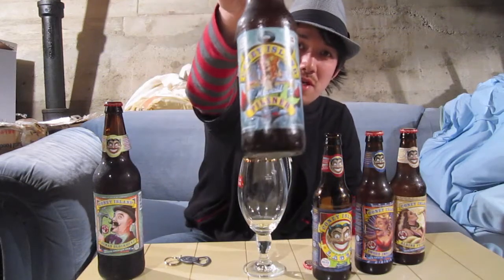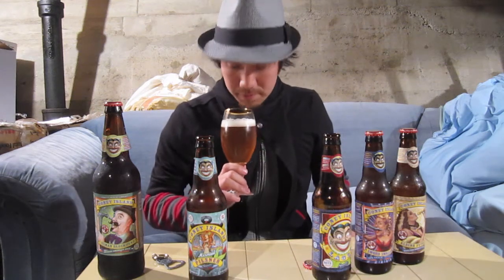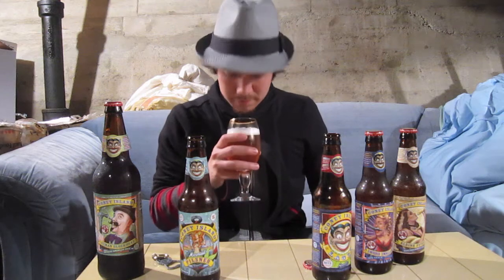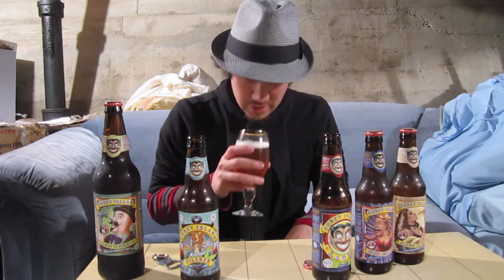Beer Blog 118 (Shmaltz: Mermaid Pilsner)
Second beer in the Shmaltz series.  This their unreleased, only in the special pack.